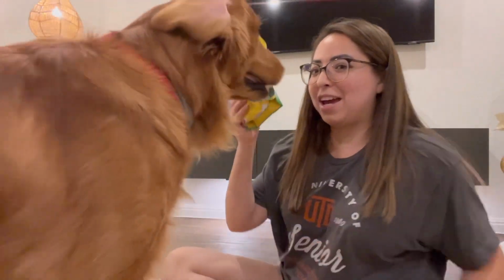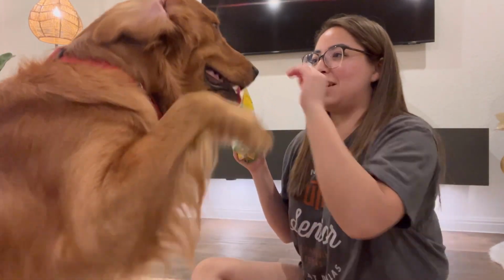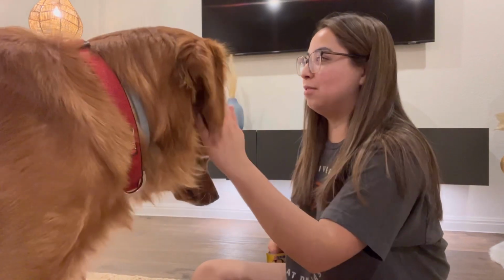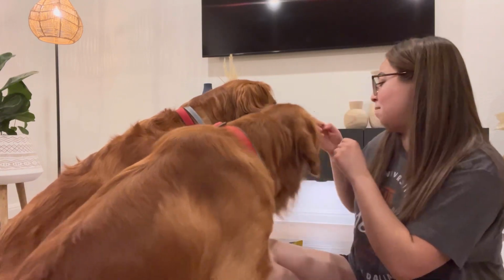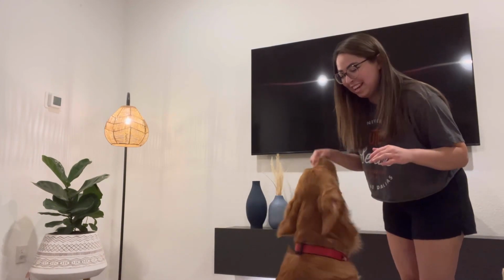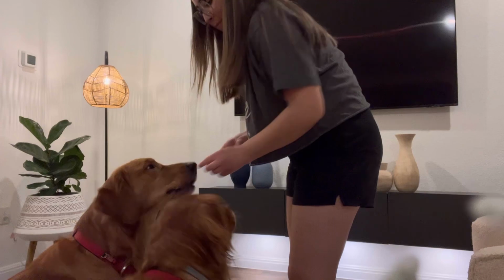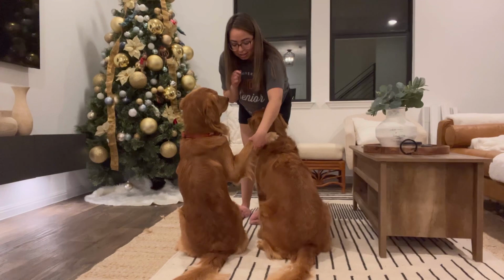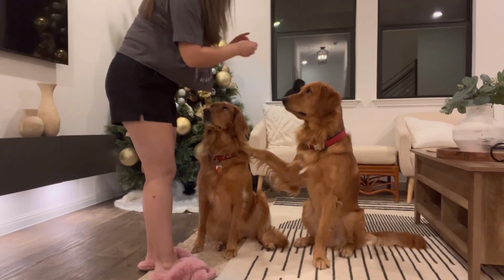Vlogmas Day 6 | Learning A New Dog Trick, Dog Hugs Other Dog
Vlogmas Day 6. Oakley and Hali learned a new trick. We’re still trying to get the hang of it but it was a good first try! Join us tomorrow for possibly part 2.